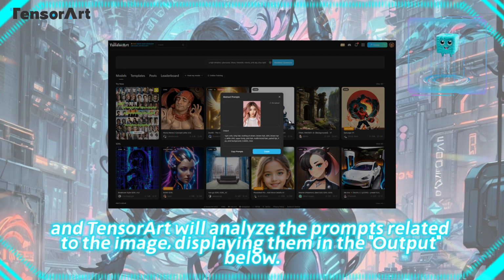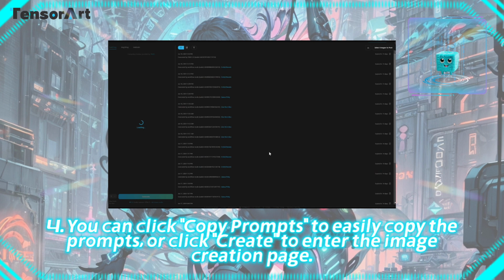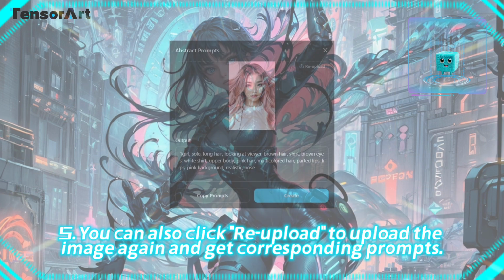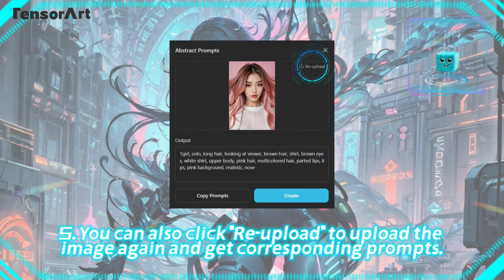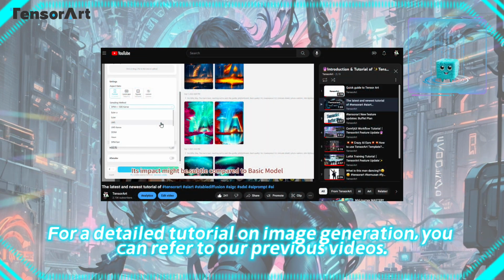Abstract Prompts Tutorial｜TensorArt Feature Update🛸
Hello Tensorians! Today, we're introducing a new feature: Abstract Prompts. With this feature, you only need to upload an image to instantly get details related to the prompts associated with that image. Let's take a look at how to use this feature! 🌠

🎬Chapter
1. Introduction   0:07
2. How to play Realtime txt2img Generate? 0:22
3. Outro   1:14